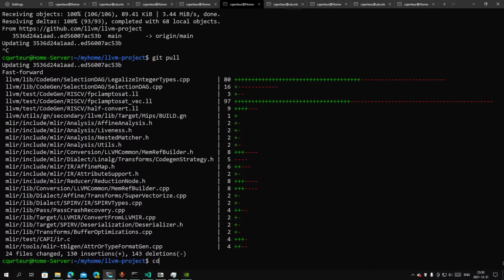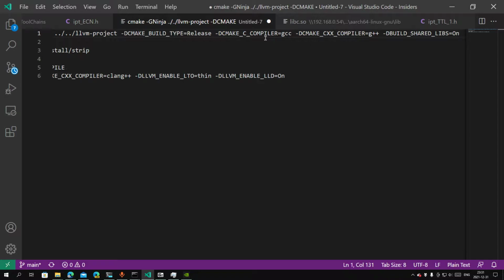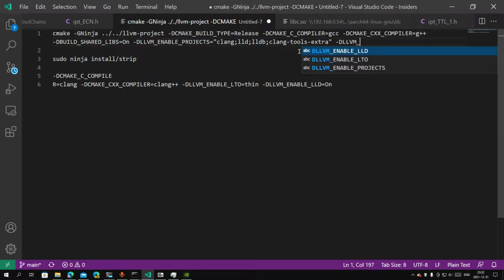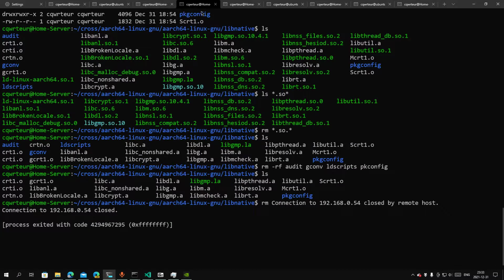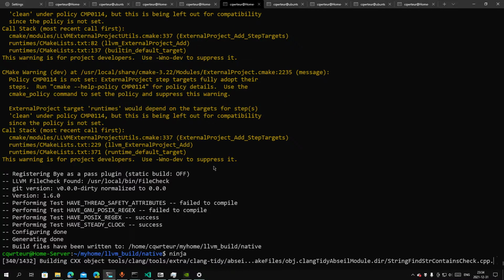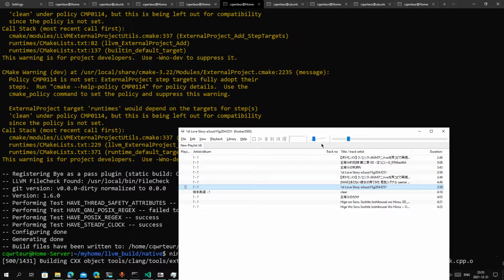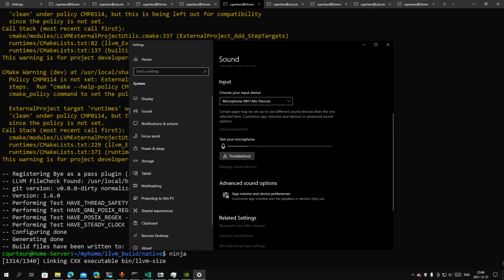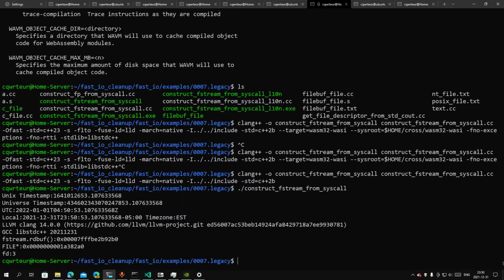Canadian Compilation 07: build a native LLVM/clang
Without clang:
cmake -GNinja ../../llvm-project/llvm -DCMAKE_BUILD_TYPE=Release -DCMAKE_C_COMPILER=gcc -DCMAKE_CXX_COMPILER=g++ -DBUILD_SHARED_LIBS=On -DLLVM_ENABLE_PROJECTS="clang;lld;lldb;clang-tools-extra" -DLLVM_ENABLE_RUNTIMES="compiler-rt"

With clang:
cmake -GNinja ../../llvm-project/llvm -DCMAKE_BUILD_TYPE=Release -DCMAKE_C_COMPILER=clang -DCMAKE_CXX_COMPILER=clang++ -DBUILD_SHARED_LIBS=On -DLLVM_ENABLE_PROJECTS="clang;lld;lldb;clang-tools-extra" -DLLVM_ENABLE_RUNTIMES="compiler-rt"